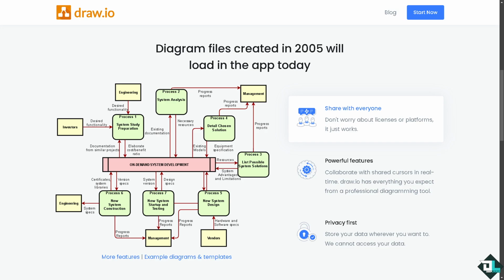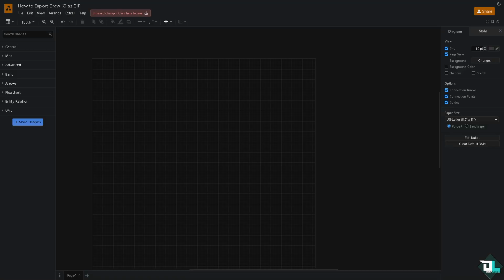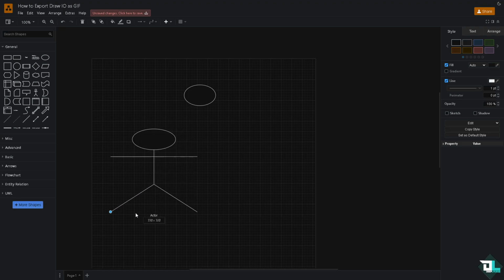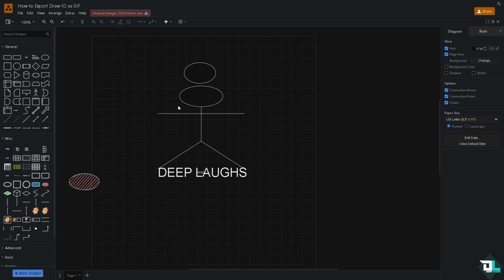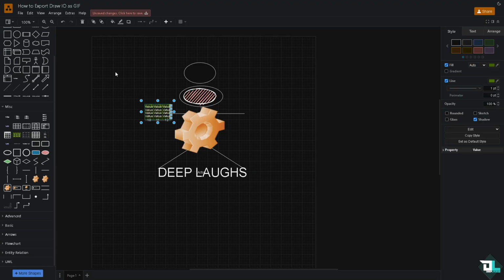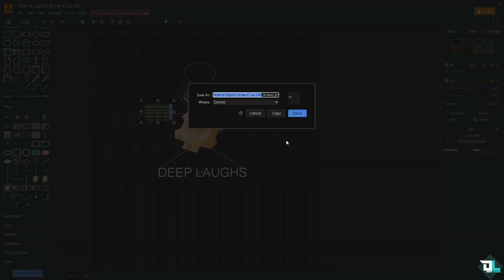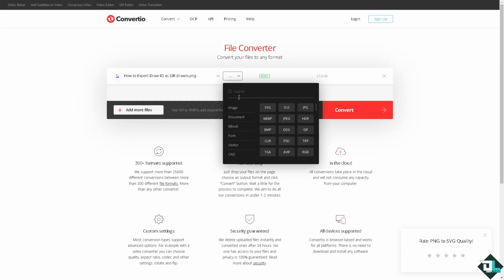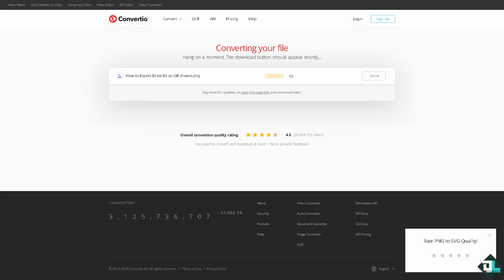How to Export Draw IO as GIF (Full 2024 Guide)